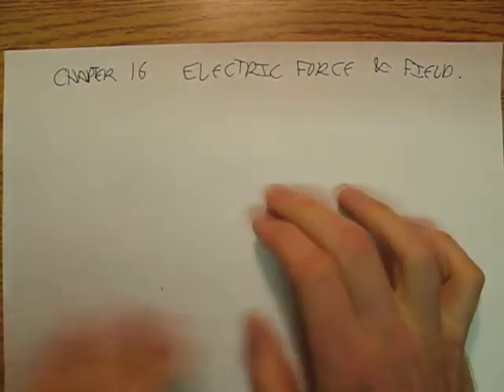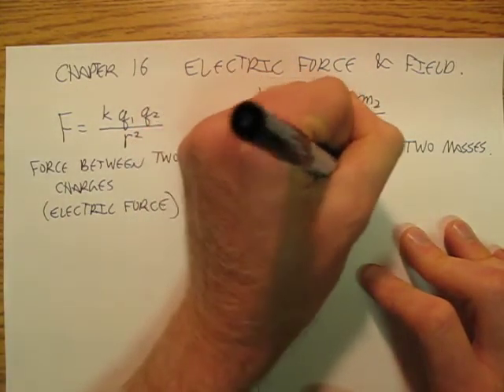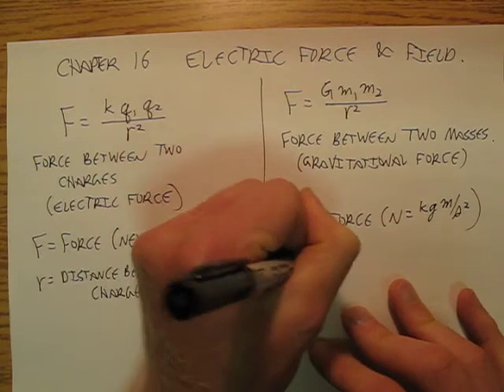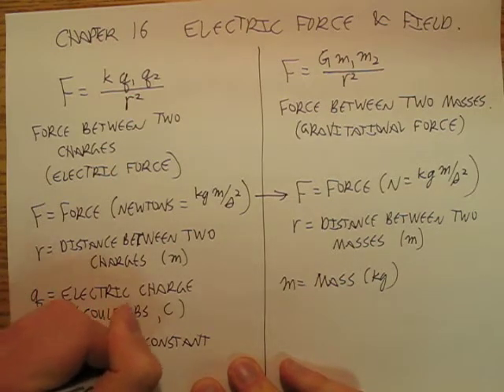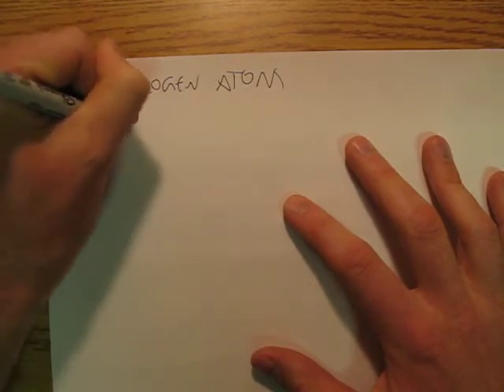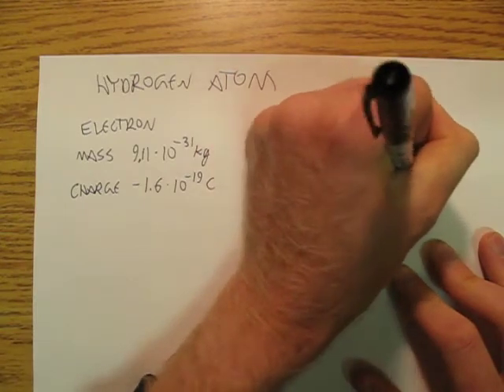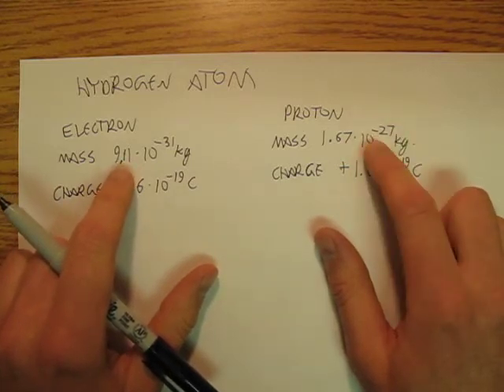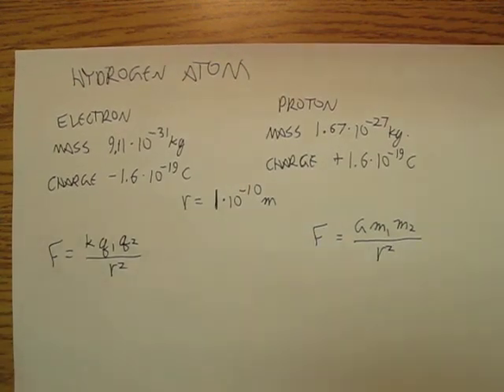BMAPhysics 16b Comparing strength of Gravity versus Electric Force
Comparing the Electric force and the Gravitational Force between an electron and a proton in a hydrogen atom.